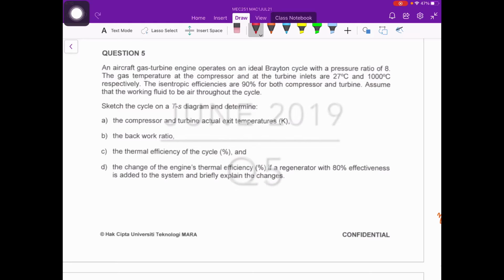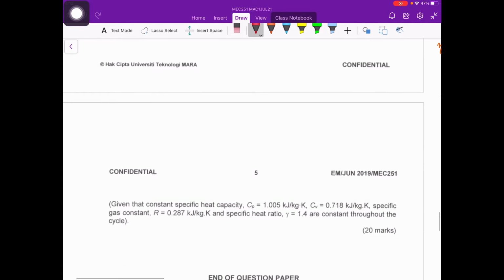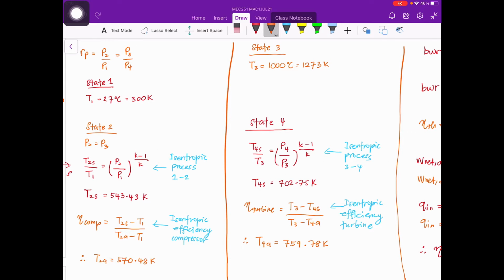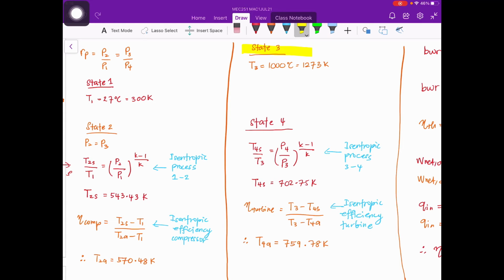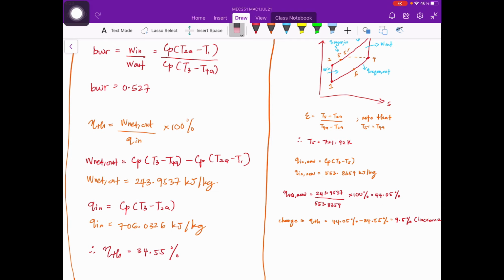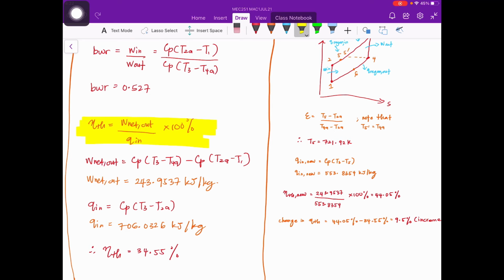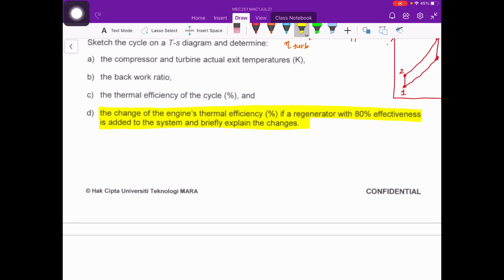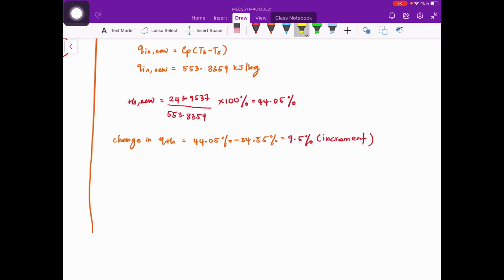MEC251 June 2019 Q5